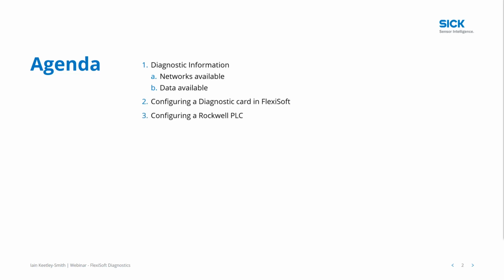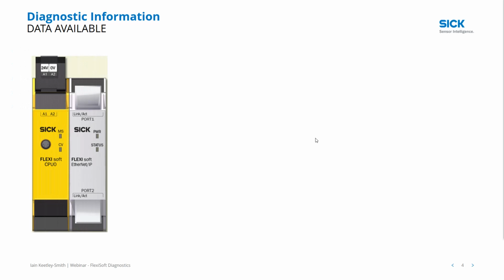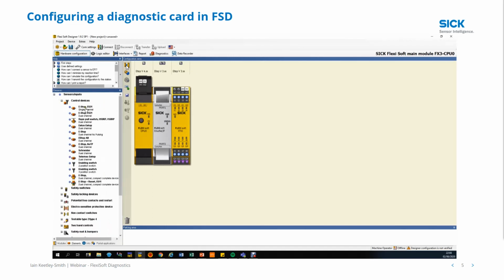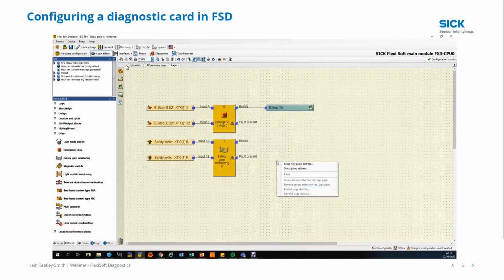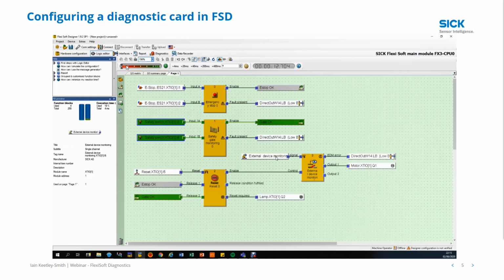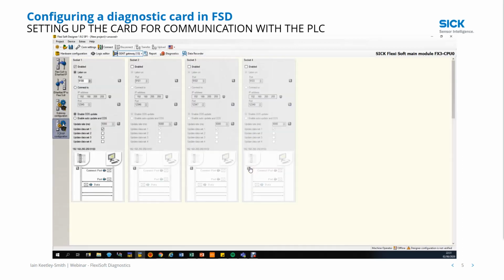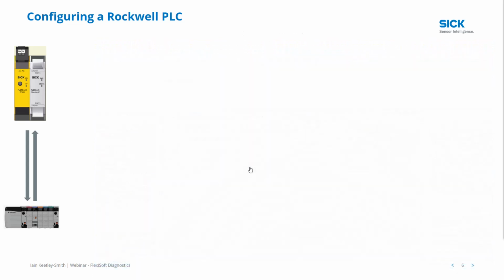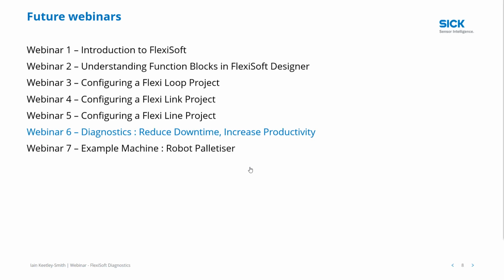SICK UK Webinar: FlexiSoft Diagnostics. Reducing Downtime - Increasing Productivity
In this 30 minute webinar video we will look at diagnostics information - the networks and data that is available. You will learn about configuring a diagnostic card in FlexiSoft and configuring a Rockwell PLC, as an example.